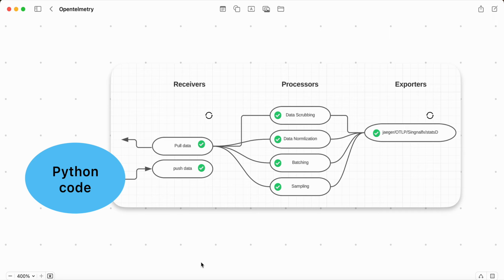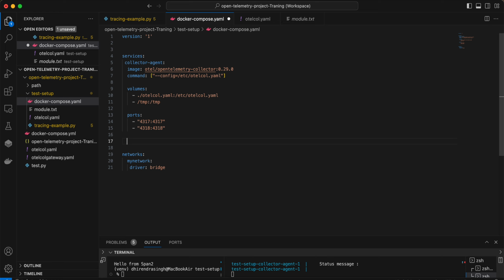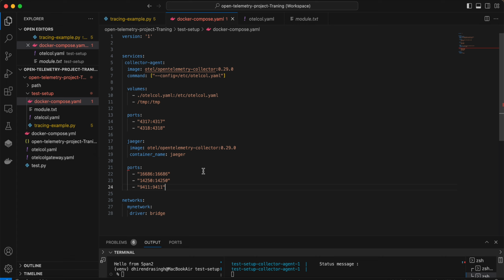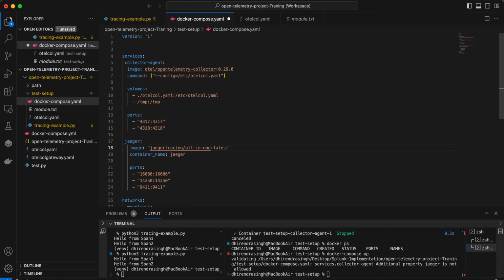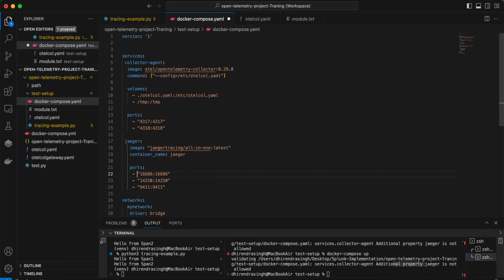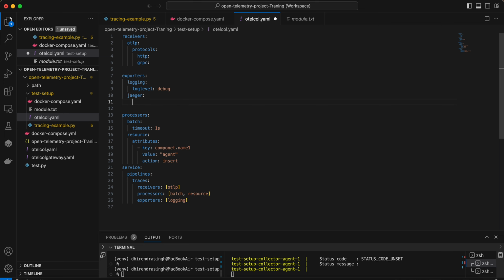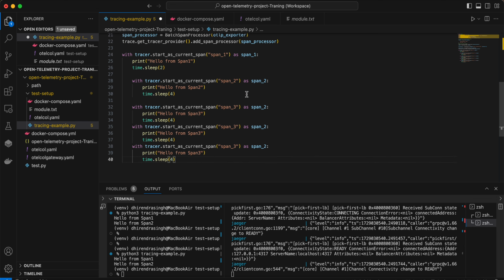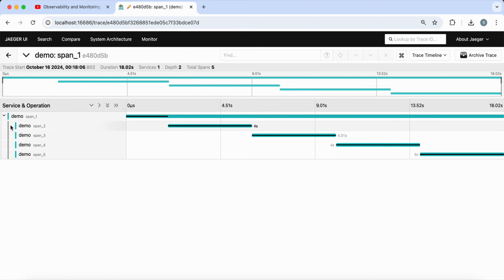Configuring OpenTelemetry Collector with Jaeger: A Step-by-Step Guide - Part3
In this video, we will walk through the process of configuring the OpenTelemetry Collector to work seamlessly with Jaeger for distributed tracing. You will learn how to set up the collector, define the necessary configuration files, and visualize your traces in Jaeger.

Key Topics Covered:

Introduction to OpenTelemetry and Jaeger
Installing OpenTelemetry Collector
Configuring the Collector for trace collection
Setting up Jaeger for visualizing traces
Best practices and troubleshooting tips
Please check next video